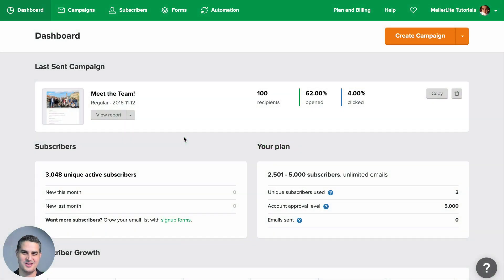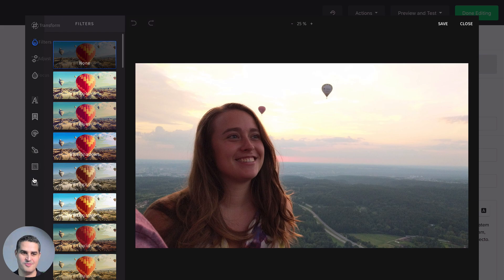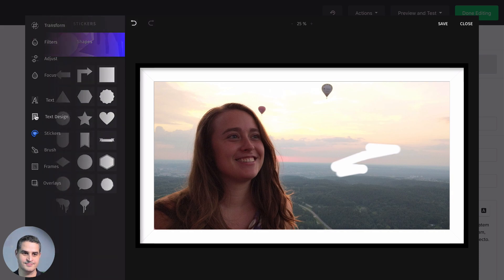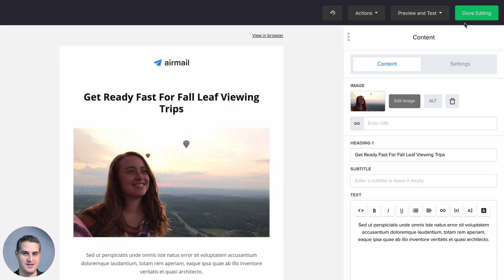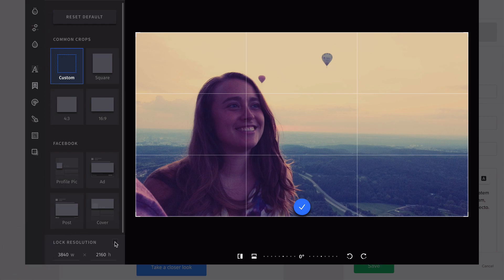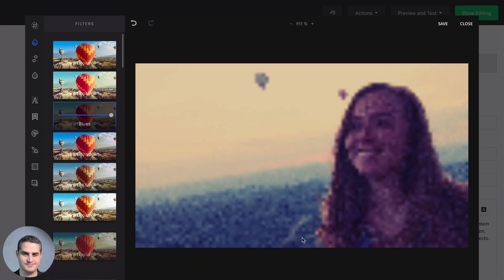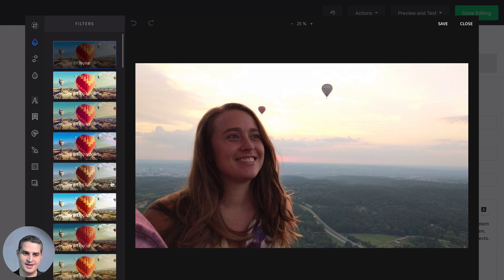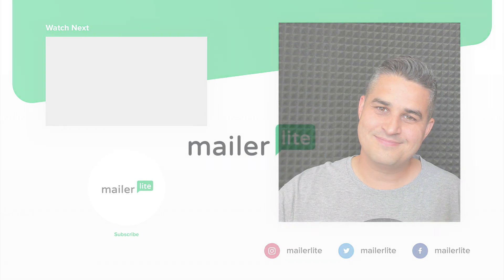Using the Image Editor in MailerLite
Note: This is a third party image editor added just for your convenience, and so we aren't able to currently add any new features to it.